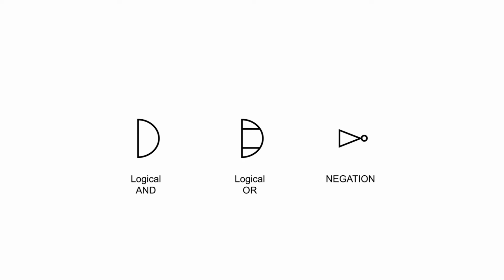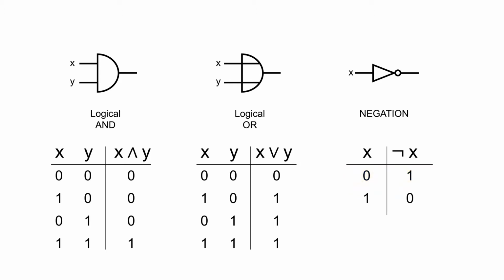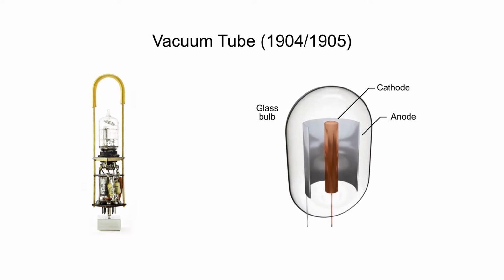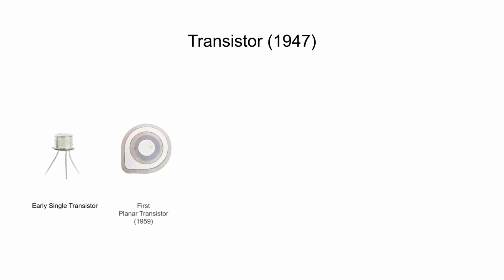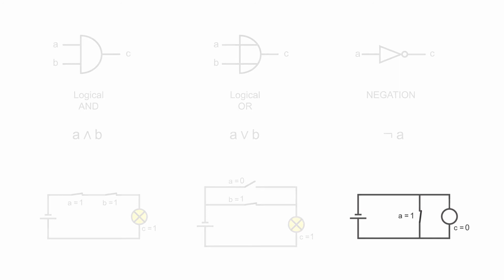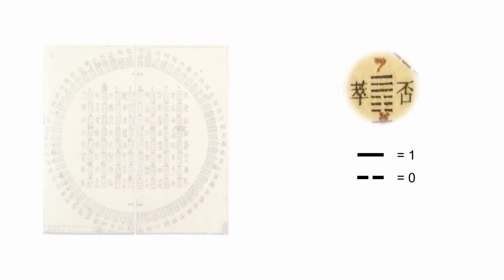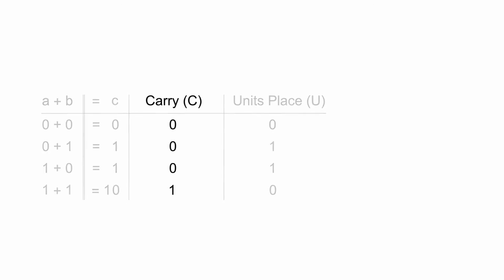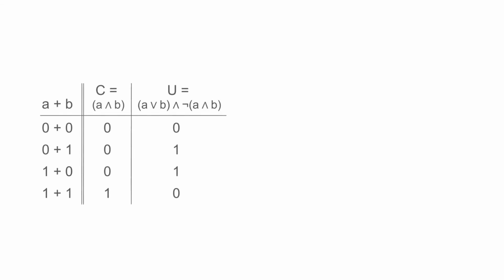Introduction 3 - How does a chip calculate?